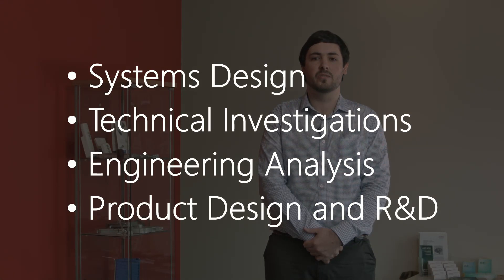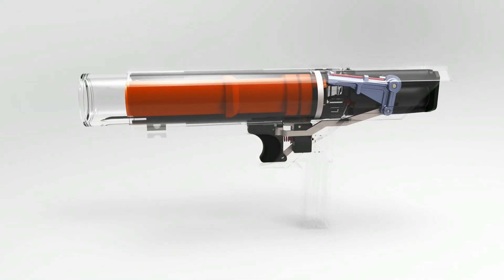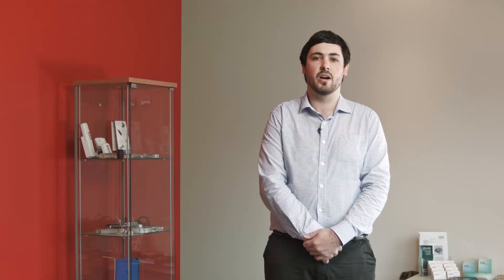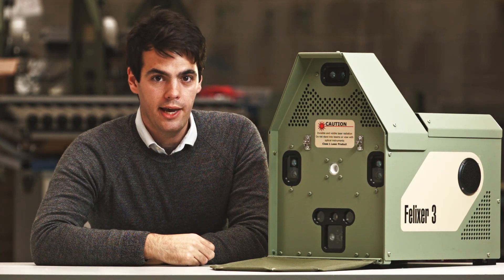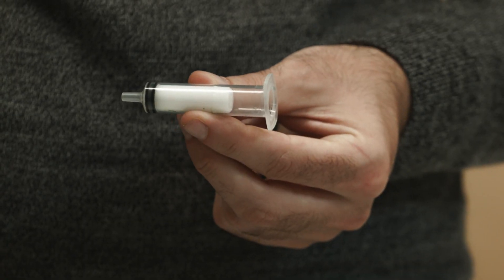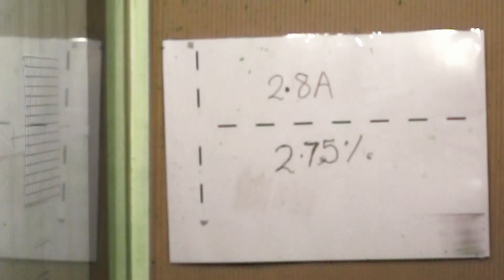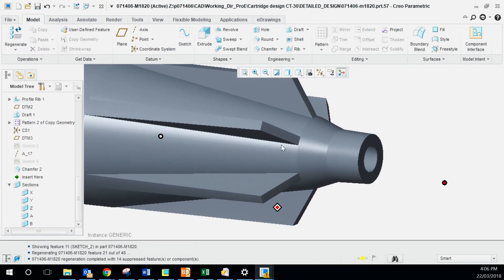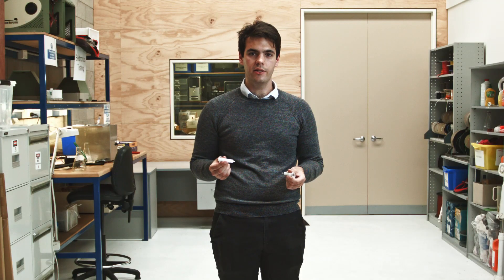Applidyne Engineering Design Internship 2019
The Applidyne Engineering Design Internship is open to all Australian and New Zealand University students in the penultimate year in a Bachelor of Engineering degree in either the Mechanical, Mechatronic, Aerospace, Automotive or other mechanical stream. It is an opportunity for students to apply their studies in real life scenarios while being mentored by our Engineers.

Applications are now open for the 2019 Internship. For more information and details on how to apply go